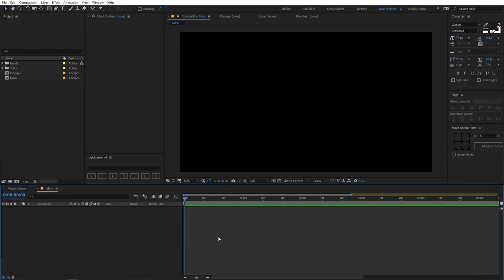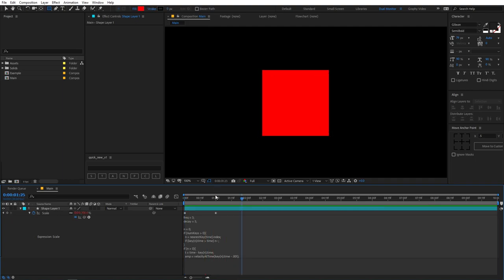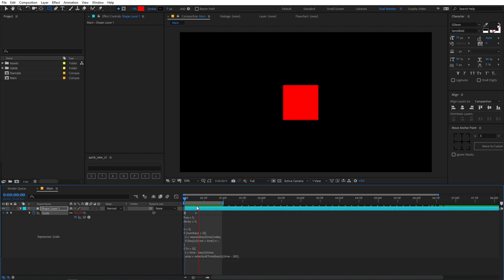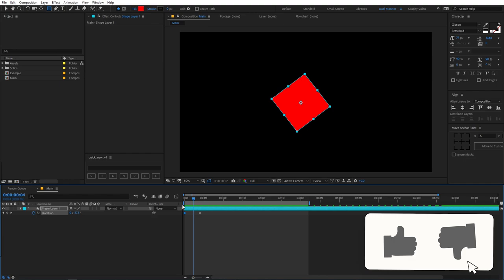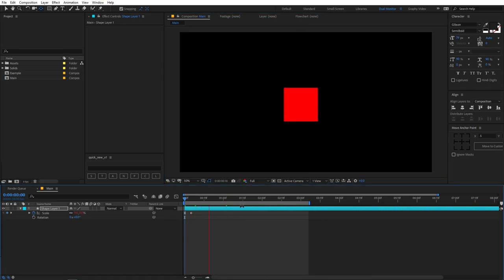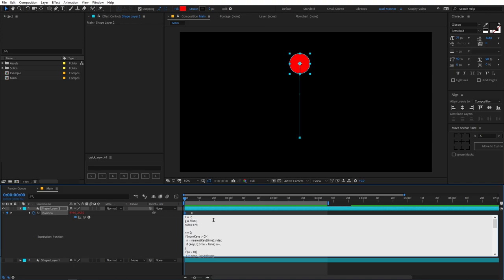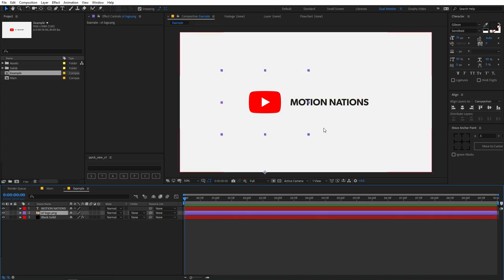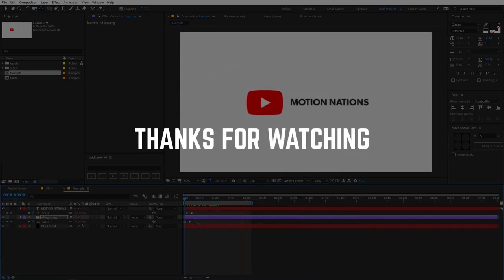Create Smooth Overshoot and Bounce Animation in After Effects - After Effects Tutorial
In this, After Effects tutorial you will learn how to Create Smooth Overshoot and Bounce Animation in After Effects. We will use keyframe overshoot and bounce back expressions to create smooth animations. All this using only after effects and no 3rd party plugins.

Motion Nations